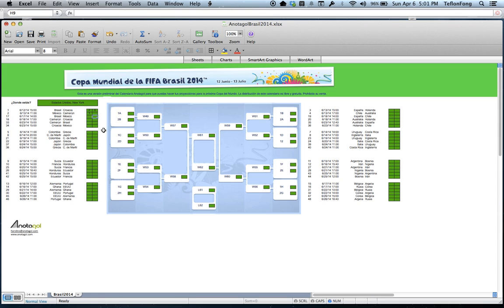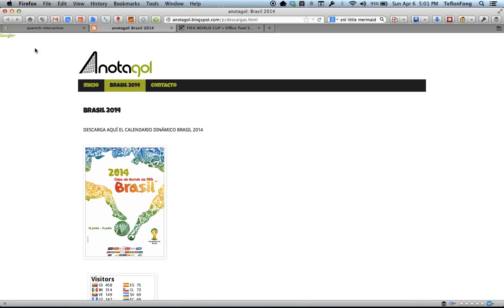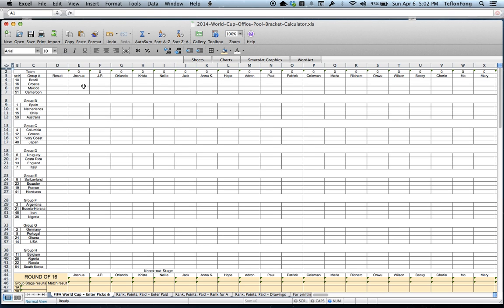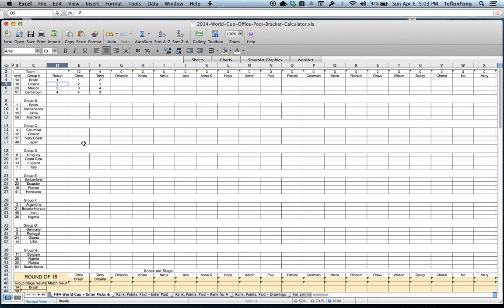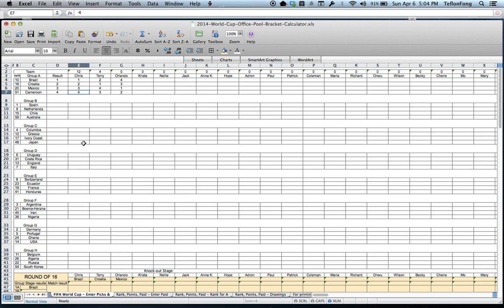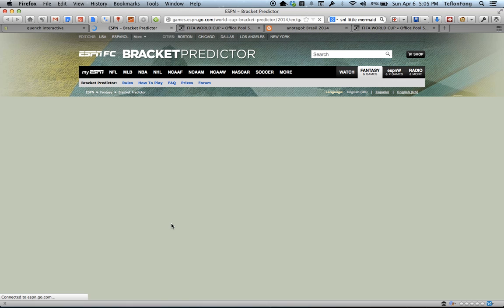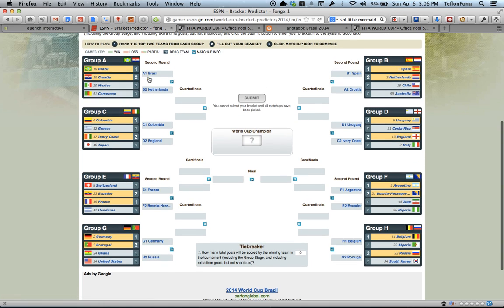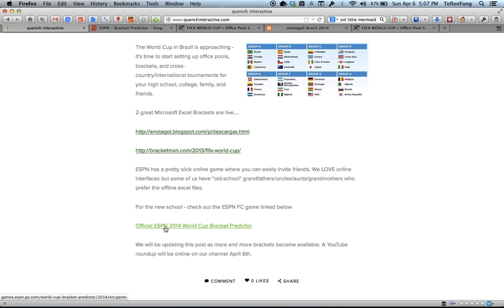World Cup Excel Brackets - Office Pools, World Cup Predictor, Tracker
Guide to the different 2014 World Cup Brackets online...

anotagol
ESPN